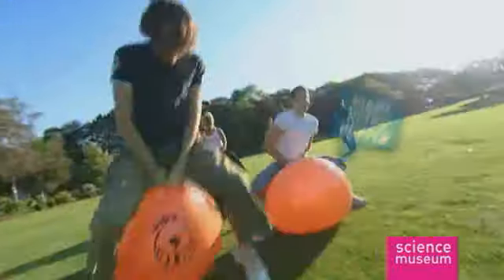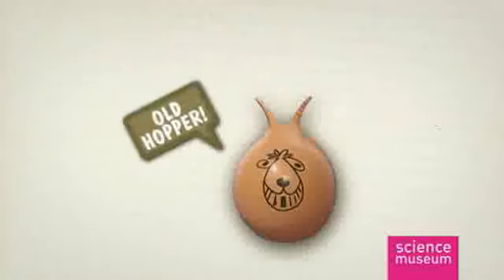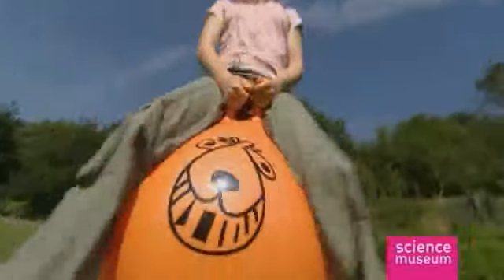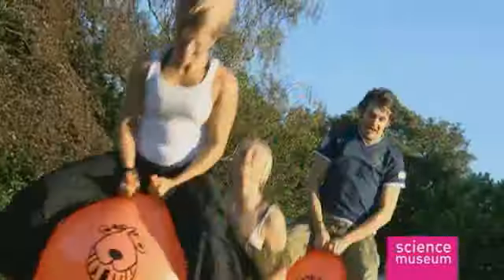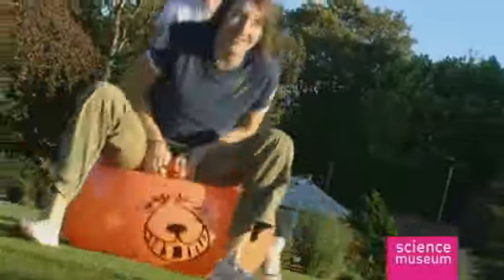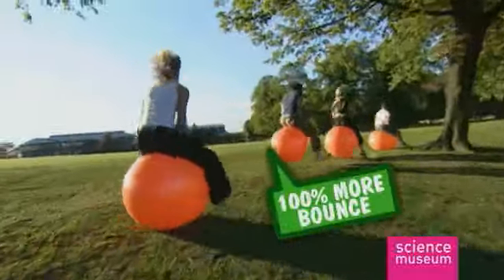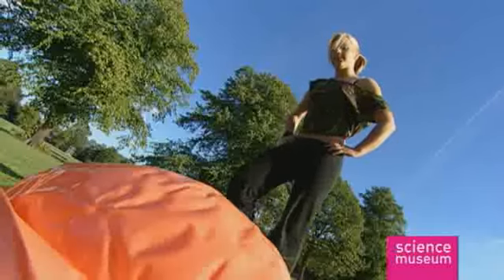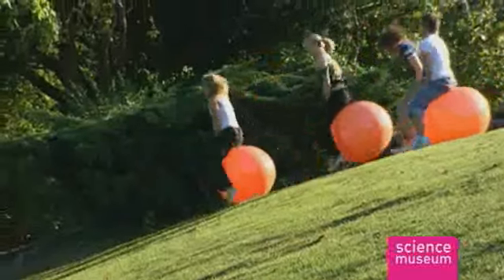05-Space Hopper EmailRes